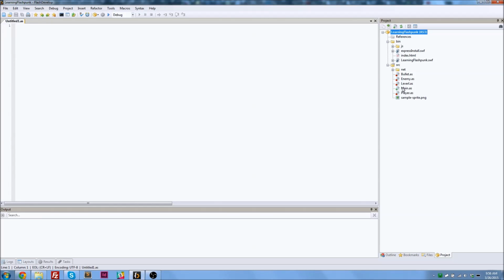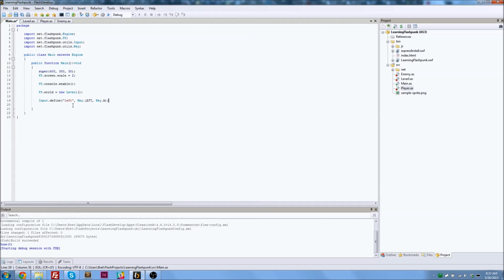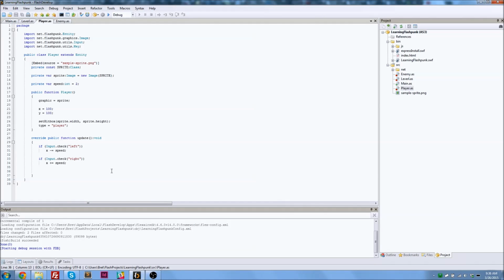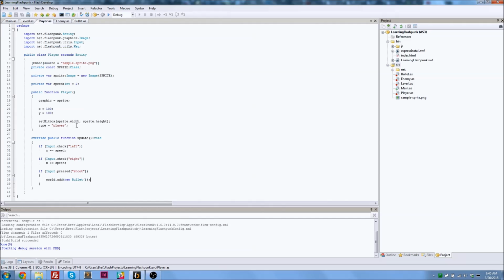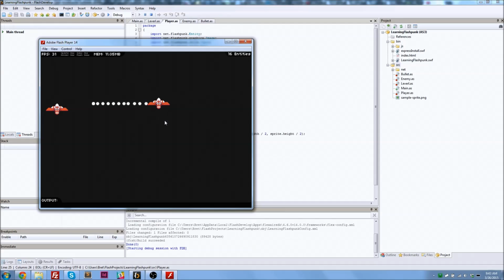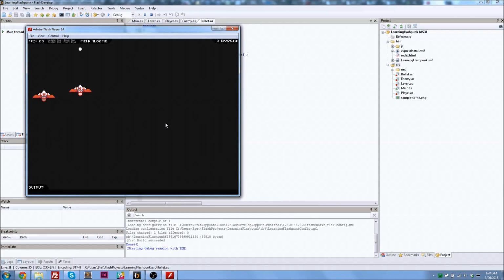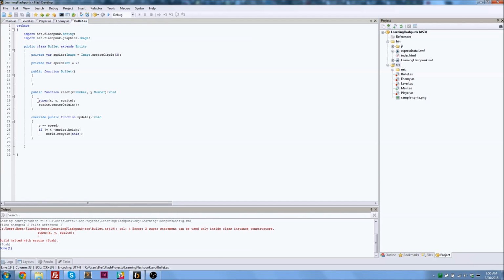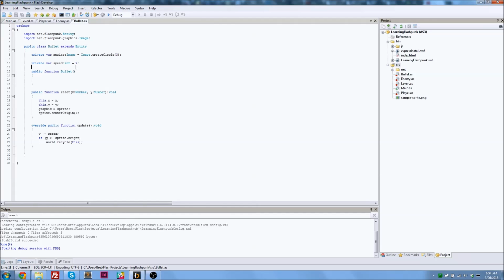indie(Tutorials); - AS3 Game Development 2.4: Let's Make a Game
Best viewed in HD. In this video, we start making our first game with FlashPunk in AS3.